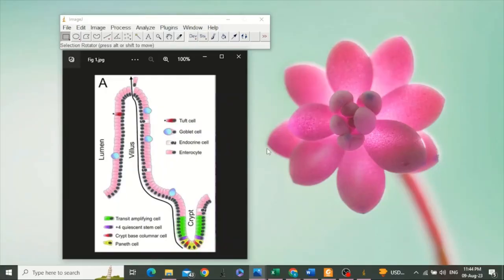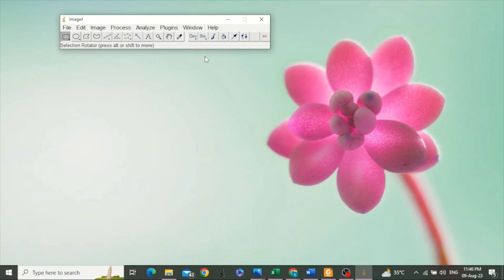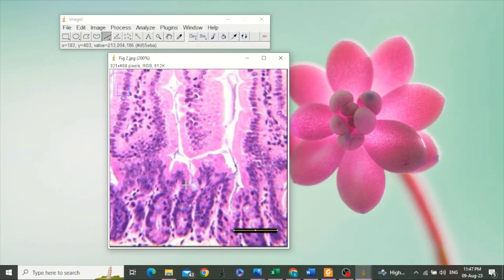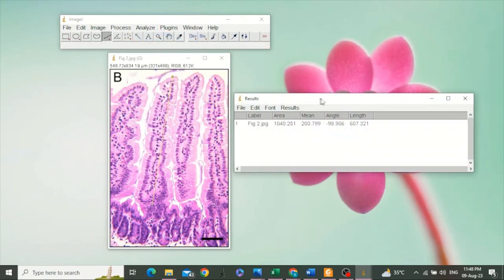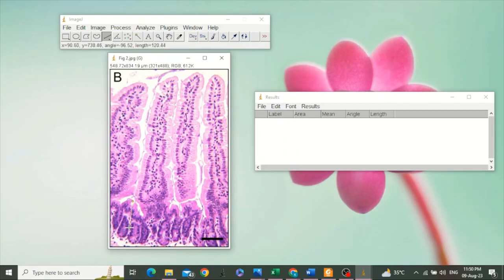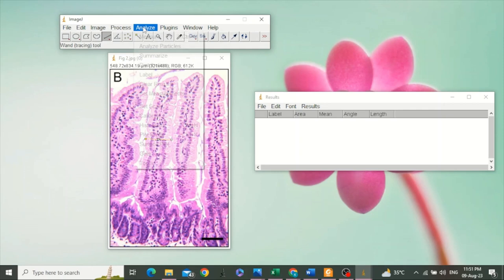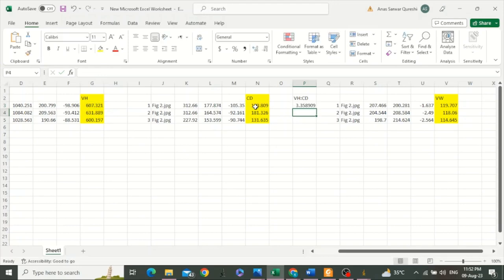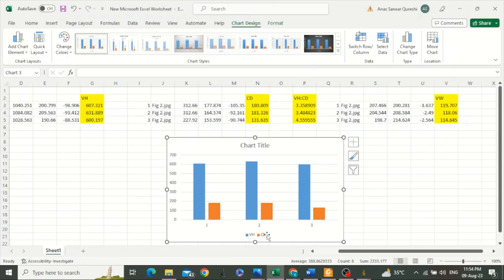Measurement of villus height and crypt depth with ImageJ | Morphometry of intestine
In this video we will talk about the morphometry of intestine. Morphometry usually includes taking the measurements of villus height, villus width and crypt depth as well as a ratio between villus height and crypt depth.
• Villi height is measured from the top of the villi to the top of the submucosa.
• Villi width is measured at the middle of each villus.
• Crypt depth is measured from the base of the crypt to the level of crypt opening. This is the region of transition between the crypt and villi.

The process is pretty simple. The steps include are
1. Calibration of imageJ/ Fiji
2. Villus height measurement
3. Crypt depth measurement
4. Ratio between villus height and crypt depth:
5. Villus width

Main points that are discussed in this video are:
1. How to perform histomorphometry by using ImageJ
2. How to do histomorphometry by using Fiji
3. Understanding the concept of villus height and crypt depth ratio
4. Analyze villus/ villi height in ImageJ/ Fiji
5. Crypt depth measurement in ImageJ/ Fiji
6. ImageJ tutorials
7. Automated image processing
8. ImageJ software
9. Image analysis with ImageJ
10. Image analysis with Fiji
11. Spatial measurement with ImageJ
12. Spatial measurement with Fiji